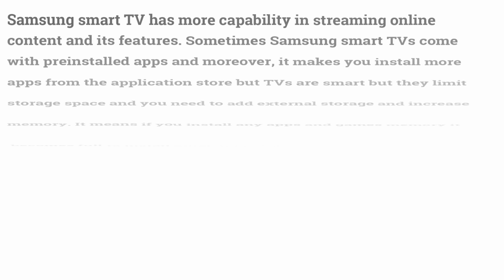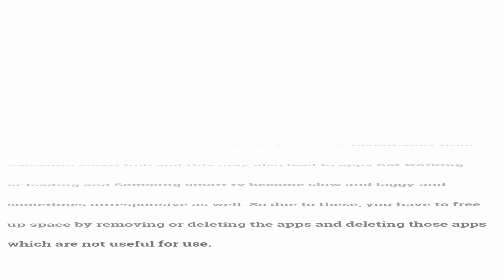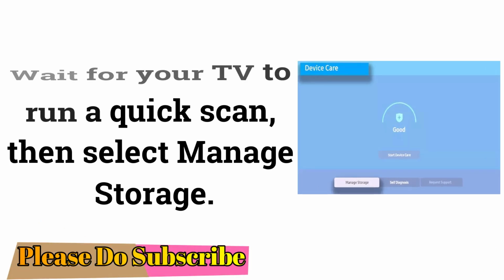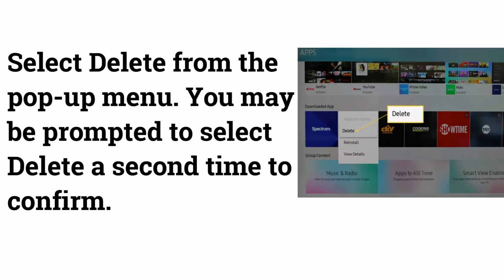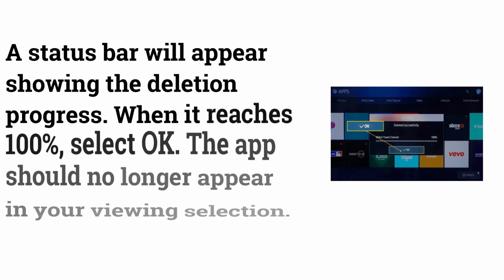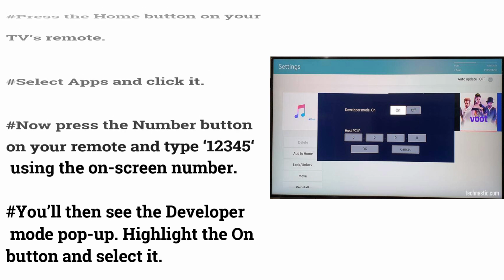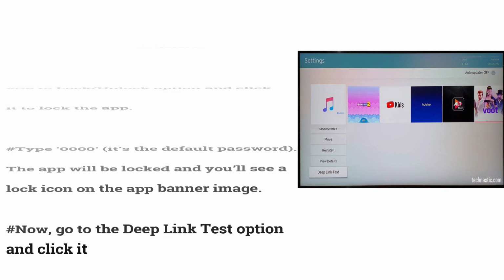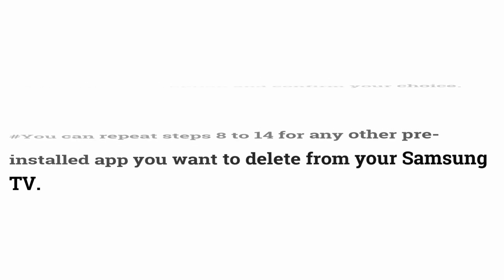How To Delete Preinstalled Apps On Samsung Smart TV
Samsung smart TV has more capability in streaming online content and their features. Sometimes Samsung smart TVs come with preinstalled apps and moreover it makes you install more apps from the application store but TVs are smart but they limit storage space and you need to add external storage and increase memory.